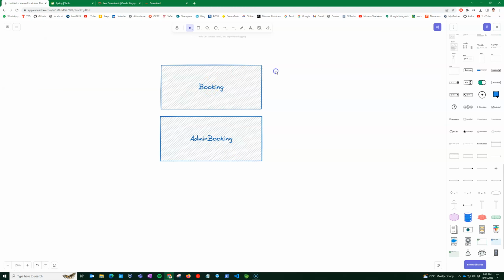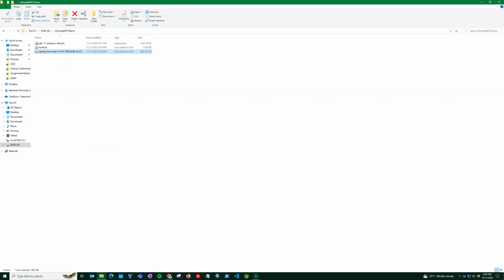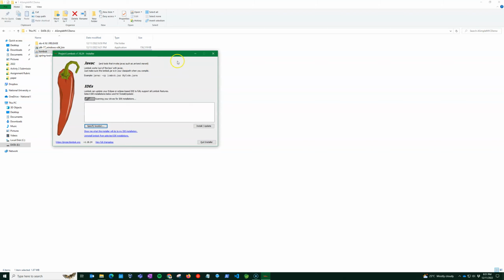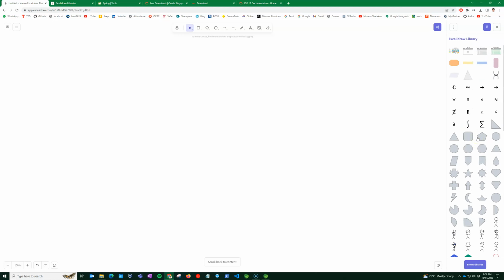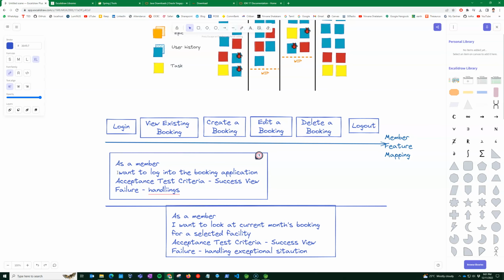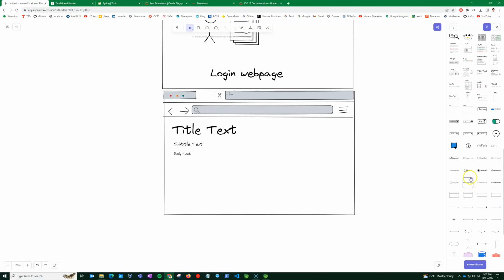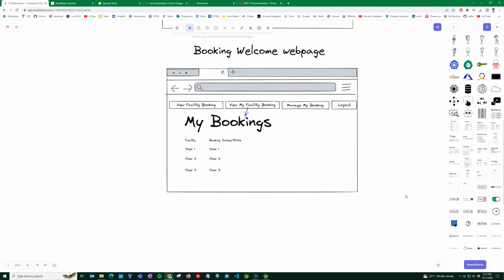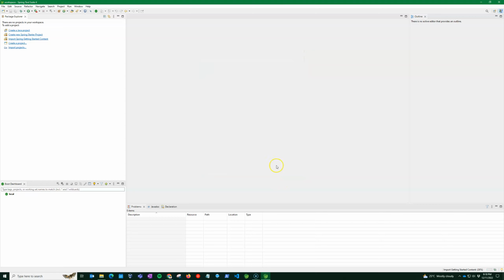Spirng MVC Application - Case Study Introduction